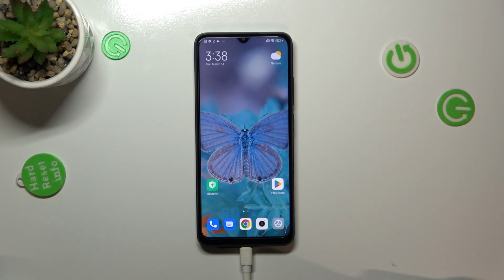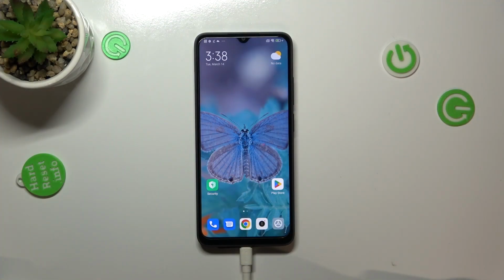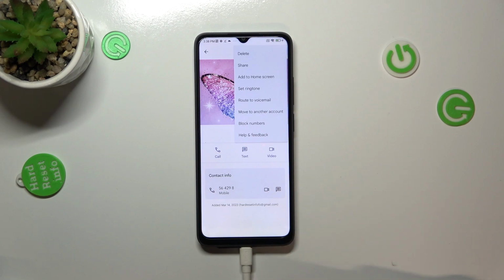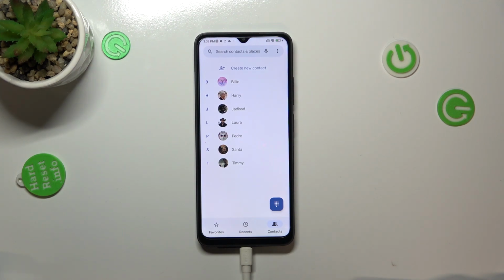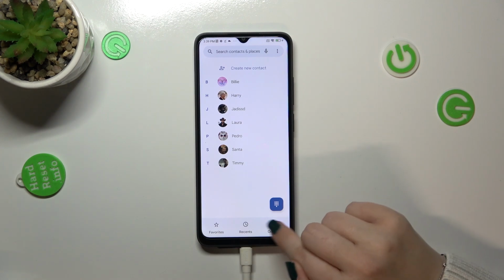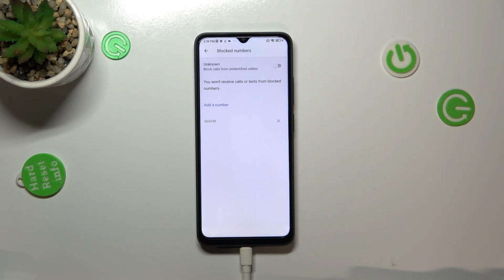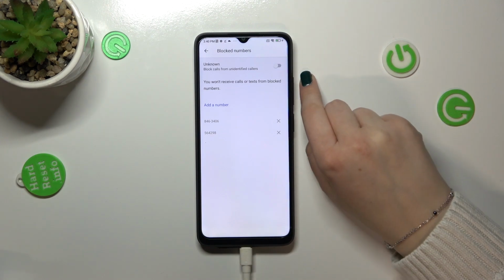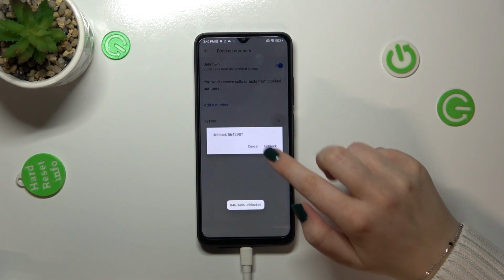How to Block Number on XIAOMI REDMI 12C – Block Unwanted Calls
To learn more tutorials about XIAOMI REDMI 12C:
Hi there! Are you interested in how to Block a Number on your XIAOMI REDMI 12C? If you are tired of calls and messages from strangers or telemarketers you should block those numbers. Check out the simple way to Block Unwanted Calls on XIAOMI REDMI 12C. By following all the instructions step-by-step described by our specialist, you will be able to Block Unwanted Callers successfully in just a couple of simple moves. To learn more video tutorials about your XIAOMI REDMI 12C, visit our YouTube Channel. Thank you for staying with us and watching our videos!

How to Block a Number on XIAOMI REDMI 12C?
How to Block a Call on XIAOMI REDMI 12C?
How to Create a Blacklist on XIAOMI REDMI 12C?
How to Block Unwanted Callers on XIAOMI REDMI 12C?
How to Block Calls on XIAOMI REDMI 12C?
How to Reject Calls on XIAOMI REDMI 12C?